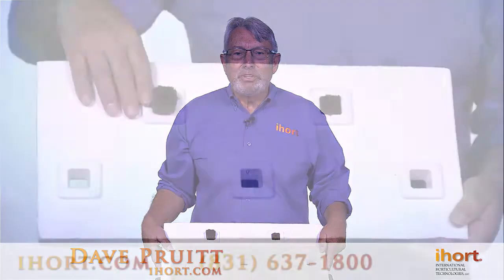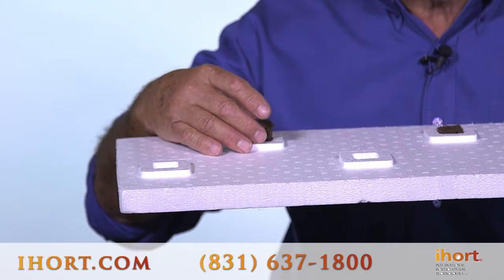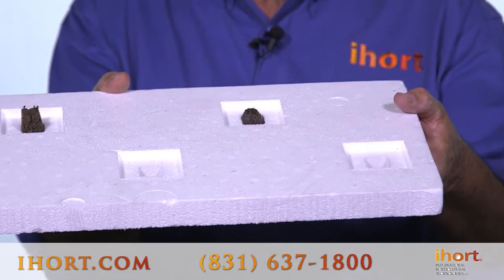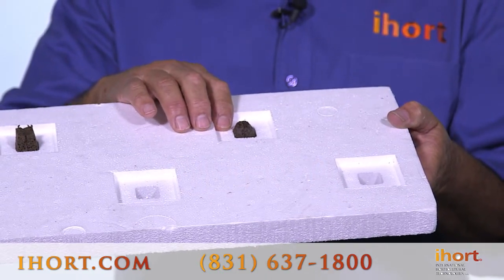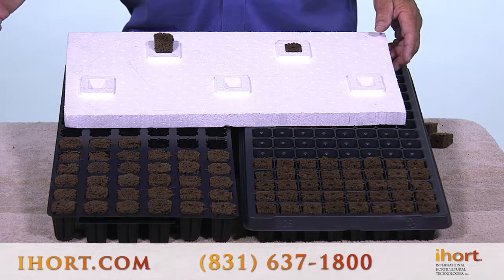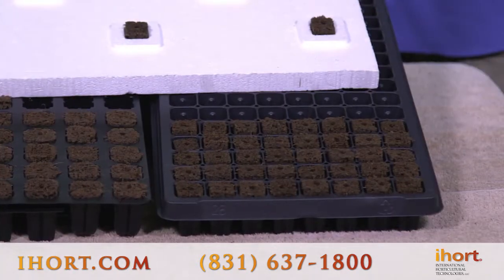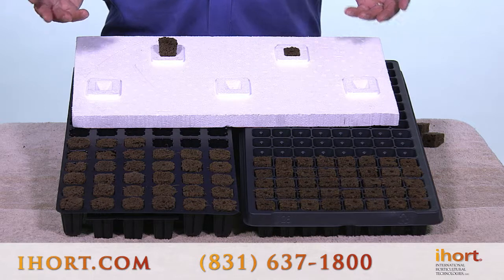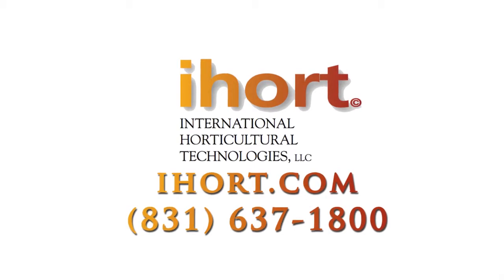Ihort Q-Plugs in Deep Water Hydroponics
Ihort offers a large selection of propagation media for hydroponics and many other growing applications. Here we are discussing Ihort Q-Plugs in Deep Water Hydroponics.
Ihort.com is the premiere innovator and supplier of propagation media that promotes healthier root development resulting in stronger plants from the beginning! We work closely with all types of growers, and specialize in custom programs, including Hydroponic Systems, Living Walls, and Green Rooftop technologies.  Grow Strong and Grow Long with Ihort.com